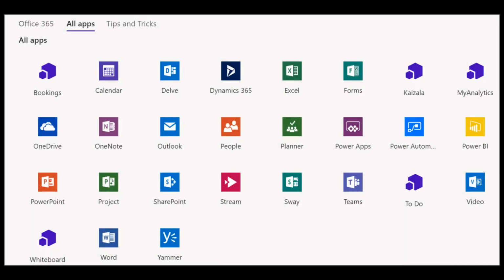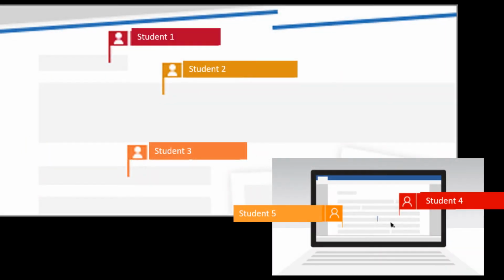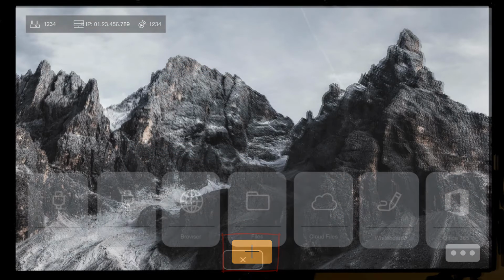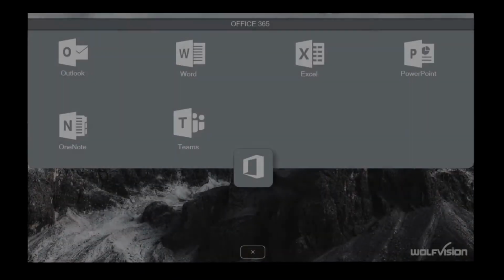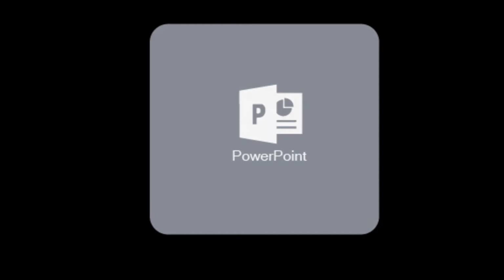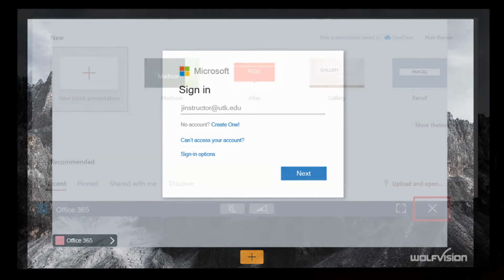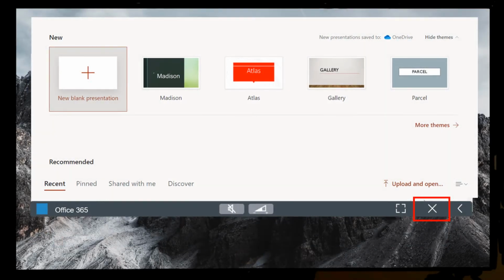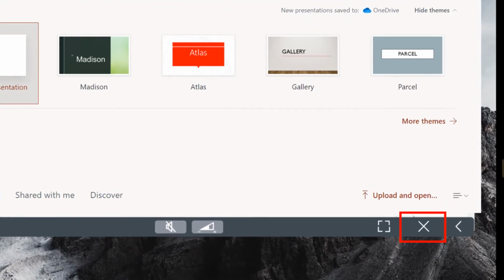Using Office 365 with Cynap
This video will provide instructions on how to use Office 365 with Cynap.